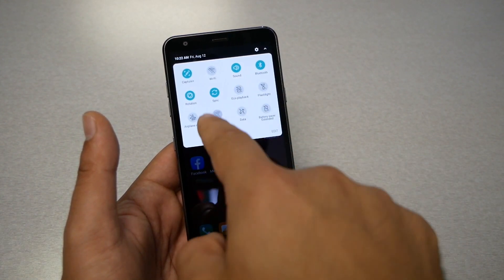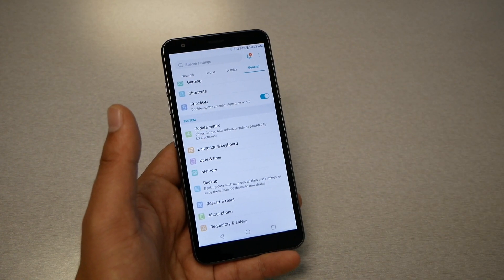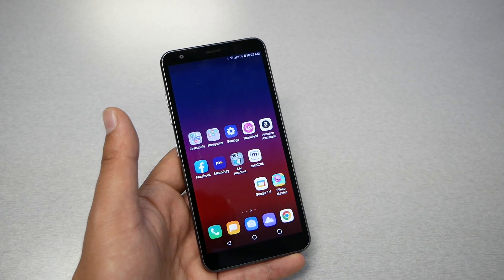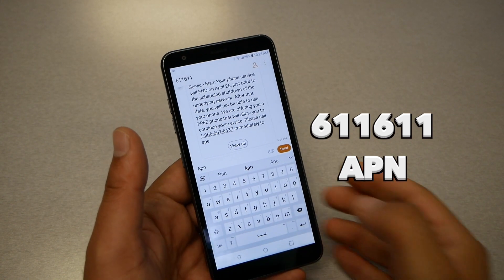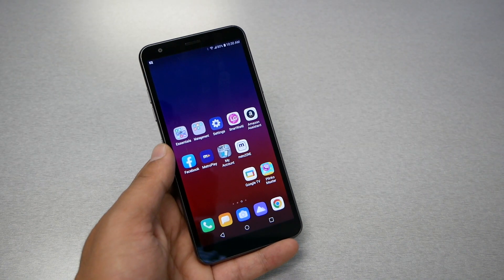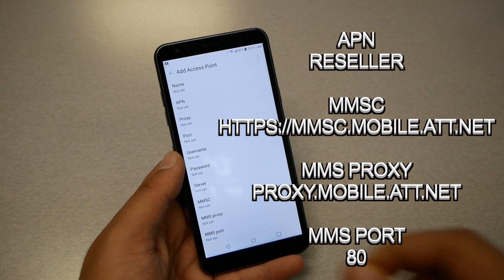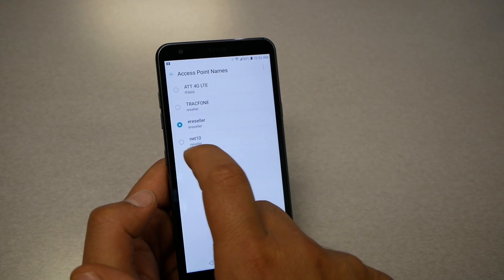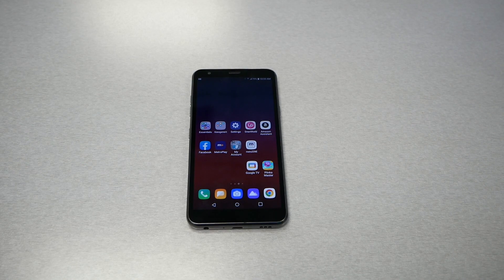Fix no internet APN Settings for Tracfone, Straight talk, Net10 on AT&T